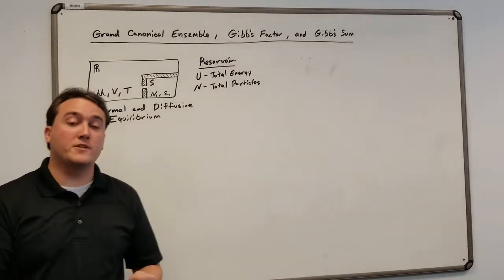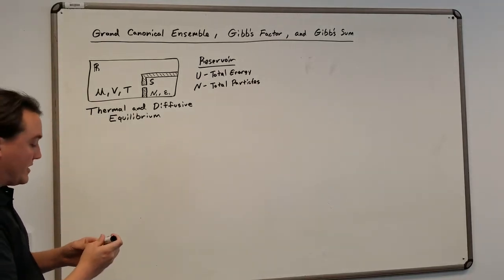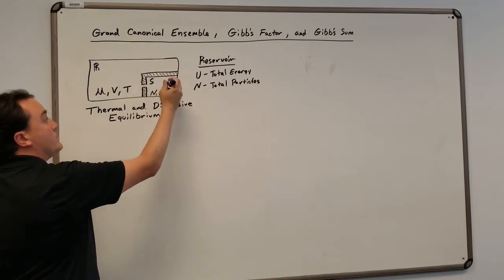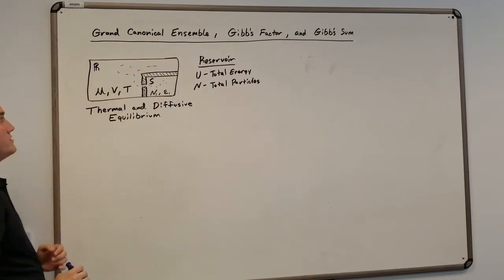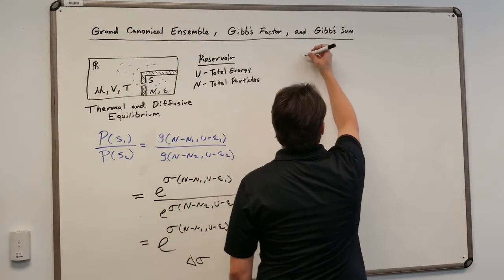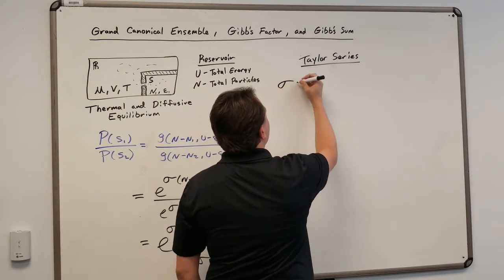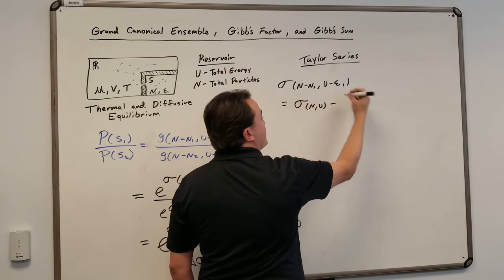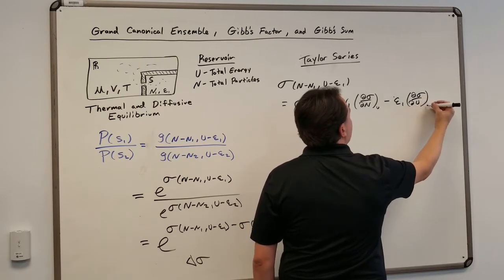Proof of Gibbs Factor and Gibbs Sum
Statistical Mechanics (PHY 4523) This video also includes the proof for average number of particles and average energy of the Grand Canonical Ensemble. Enjoy!